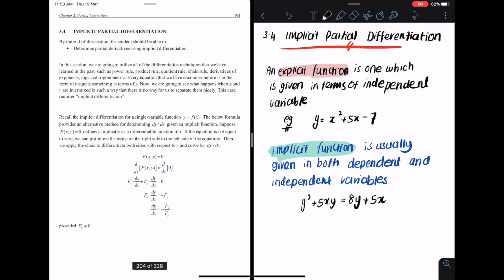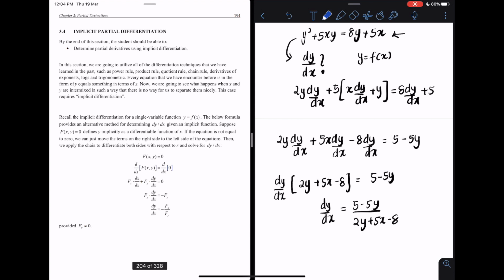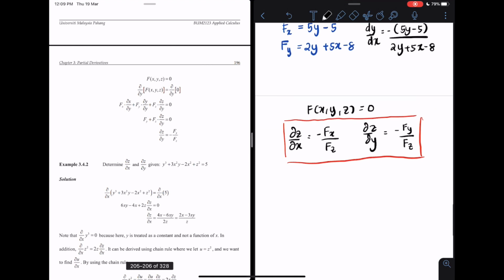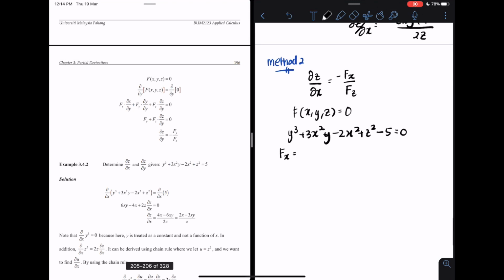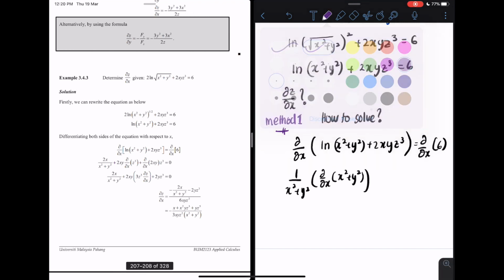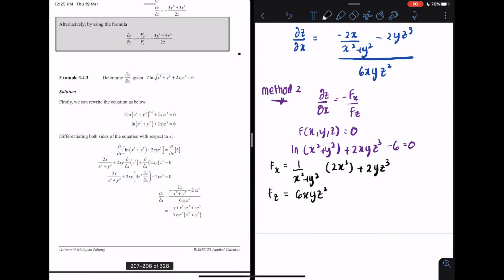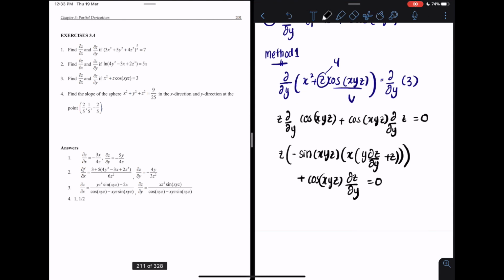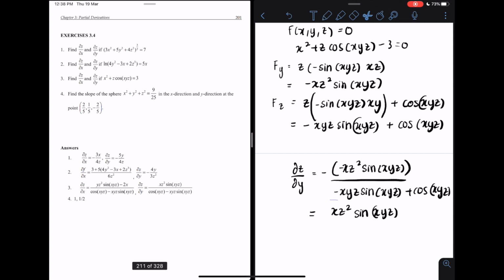Chapter 3.4 Implicit Partial Differentiation BUM2123 Applied Calculus